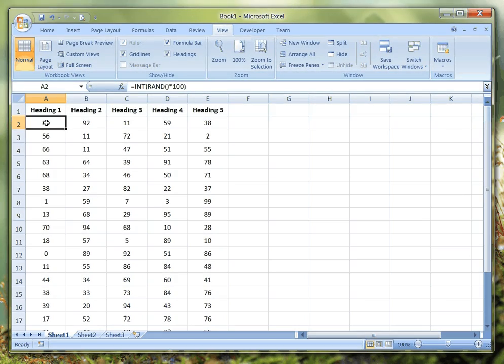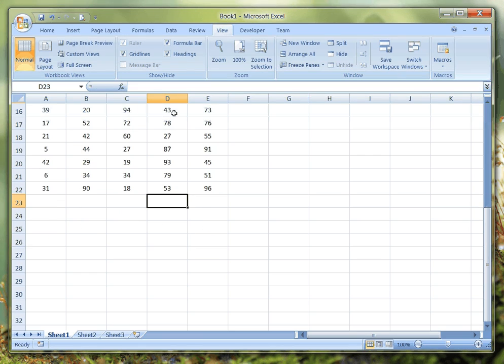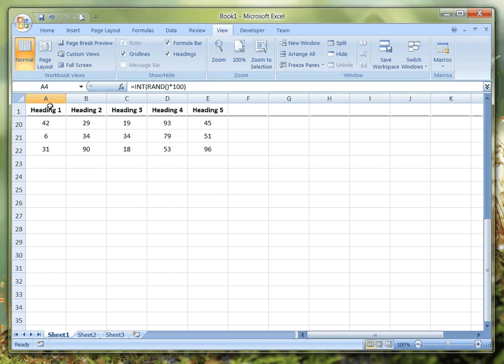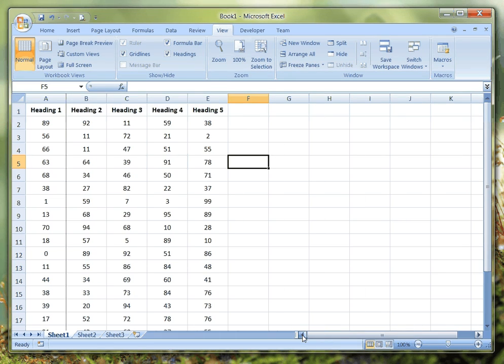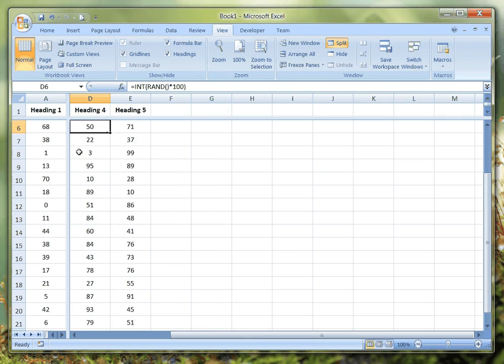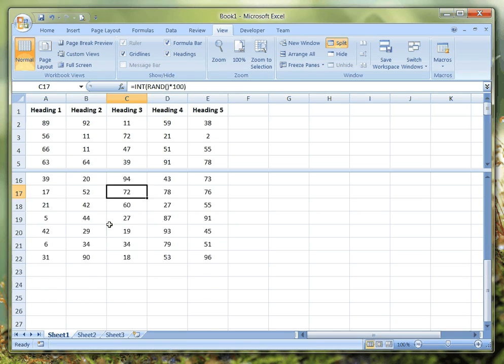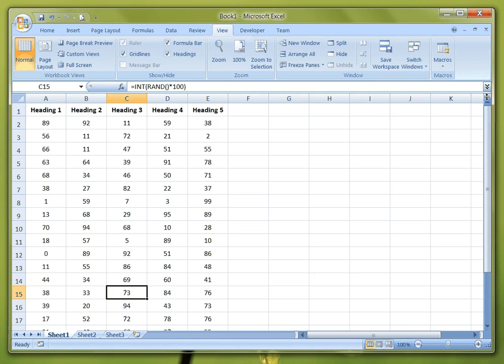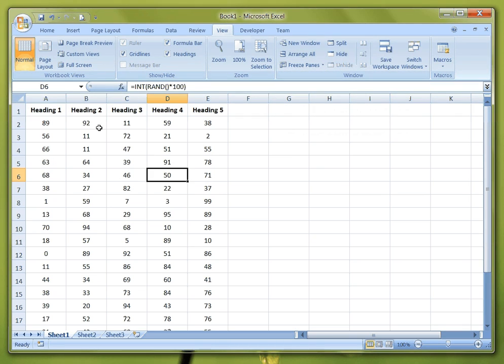Microsoft Excel: How To Freeze Rows Or Columns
Please note that I no longer own the domain ictteacher.com or maintain the website. I am no longer in teaching (thankfully!) but I can still be contacted if you have any questions. Just visit...

...where you can drop me a line.